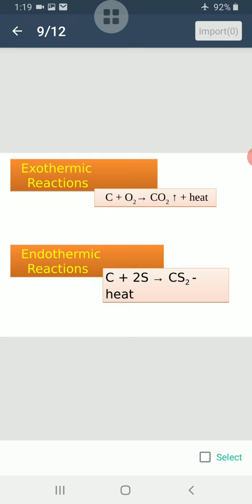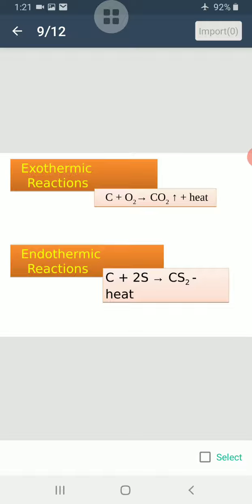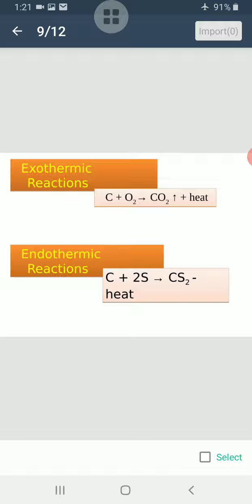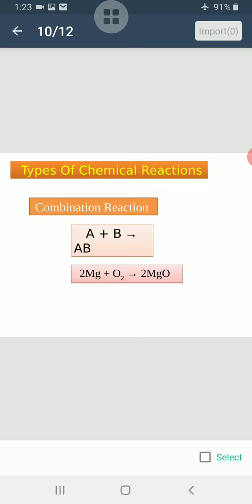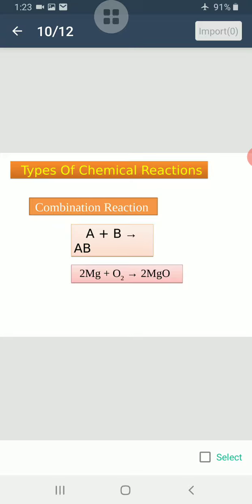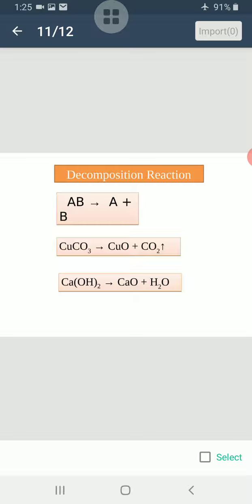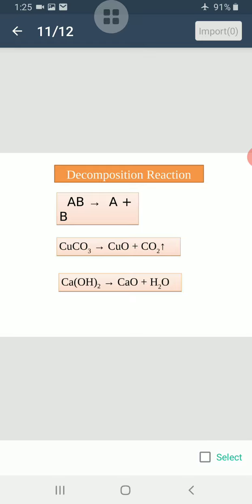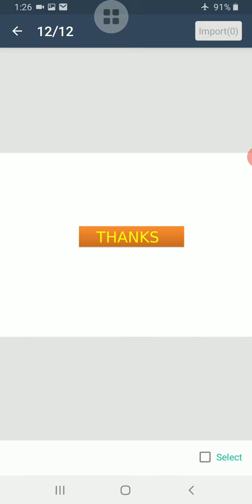Physical and Chemical changes partB